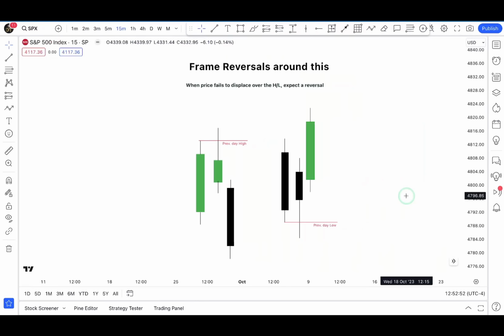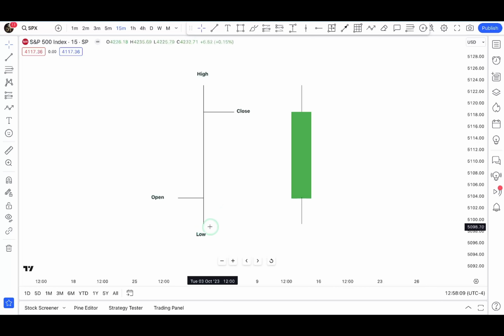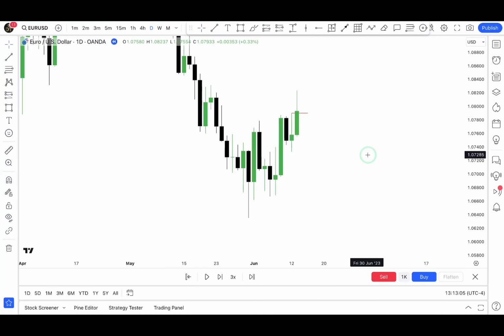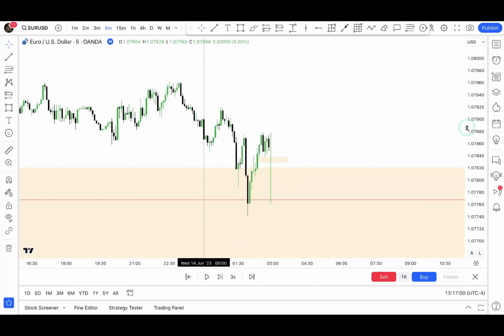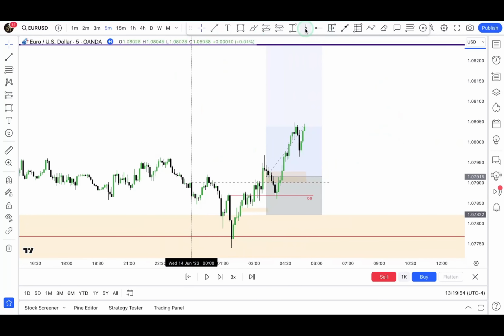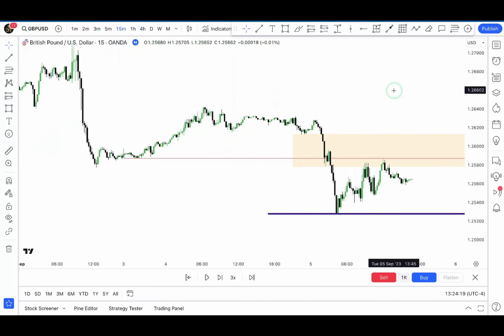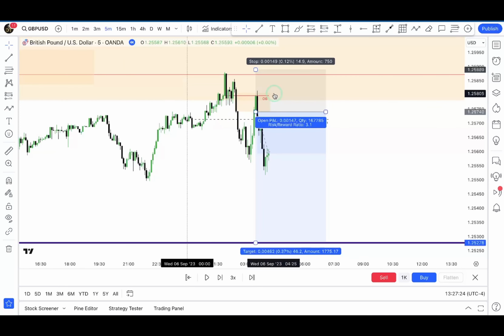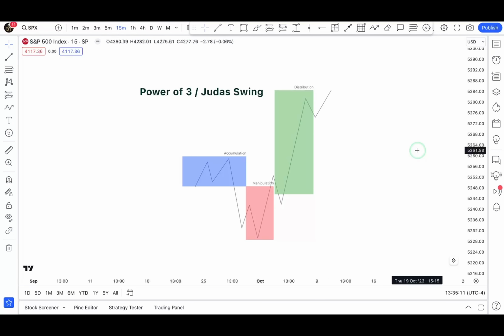16. Daily Bias Part II (AMD & Judas Swing) - ICT 2024 Mentorship